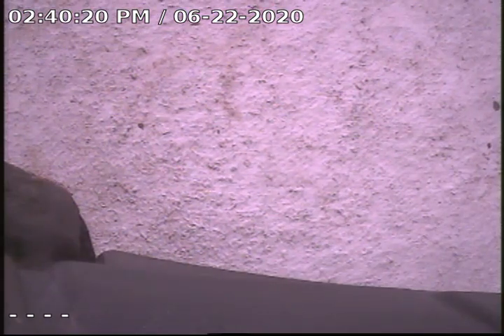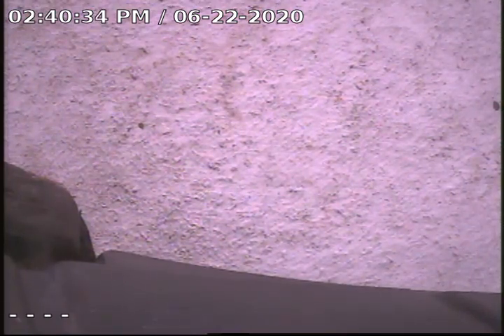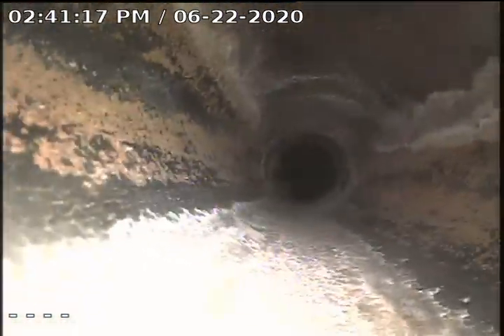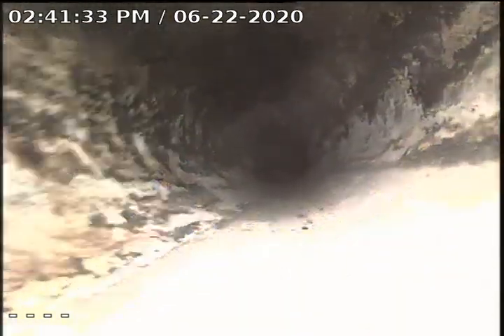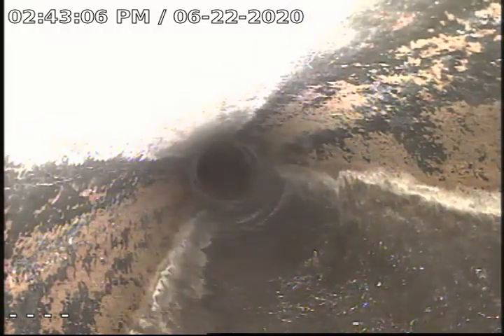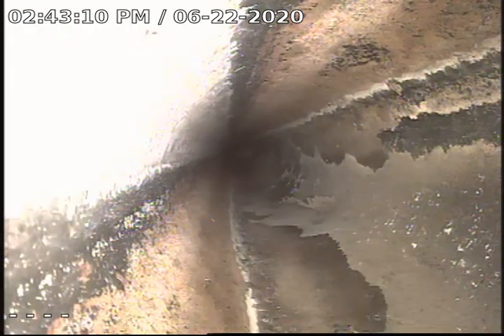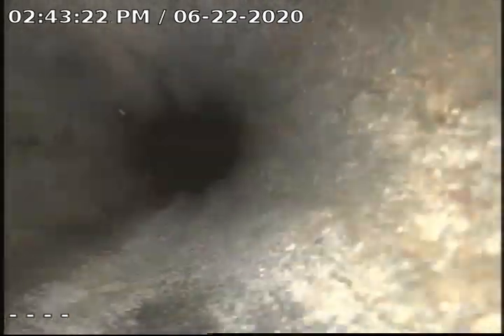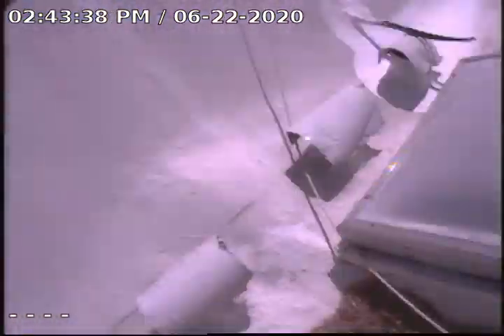8339 e placita prado tucson az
8339 e placita prado tucson az